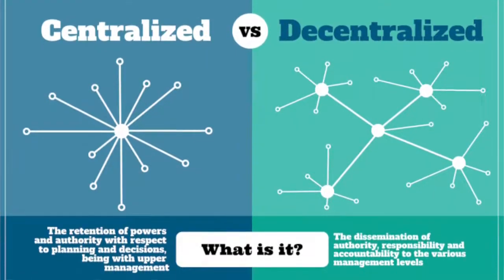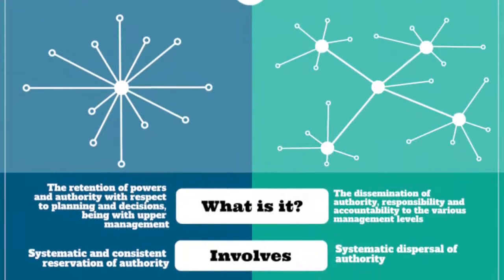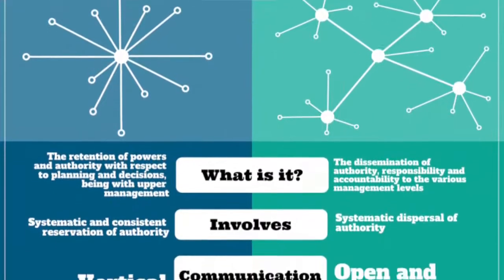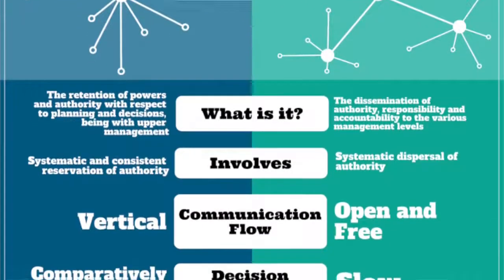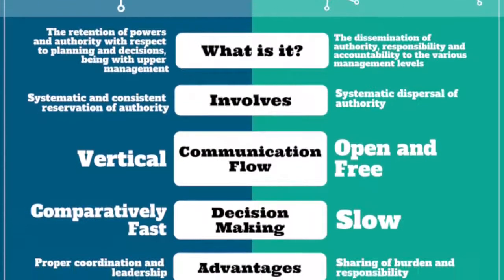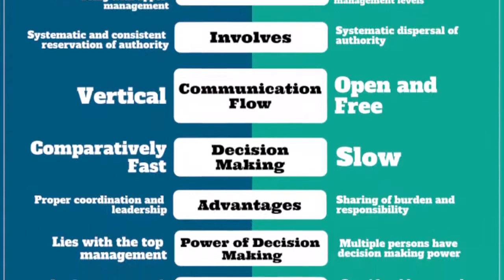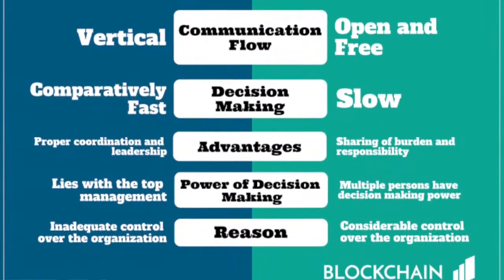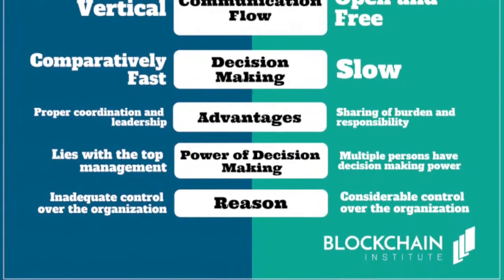Centralization vs Decentralization - Blockchain 101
Decentralized networks give users much more control over the rules and maintenance of that network. Let's explore how information is confirmed, or mined, and added to the blockchain. But first, we'll examine the differences between centralized and decentralized networks.

Blockchain 101
Lesson 7/18